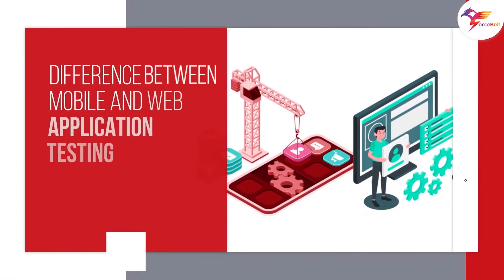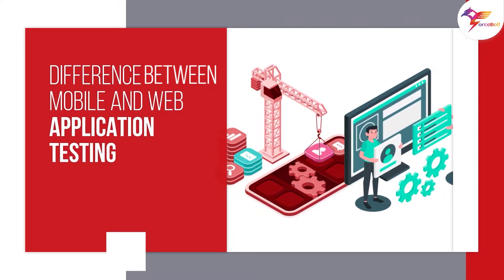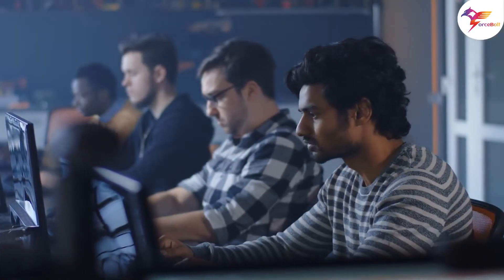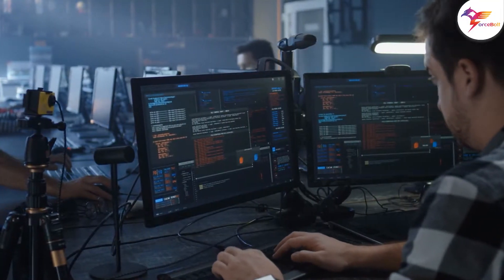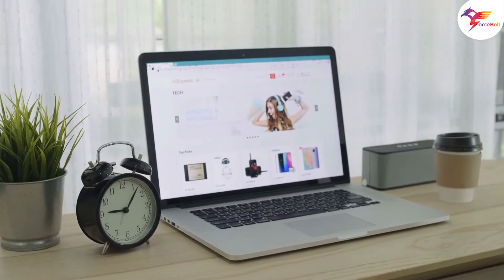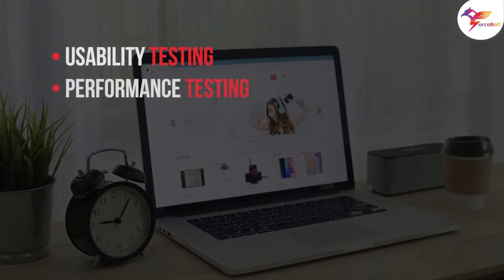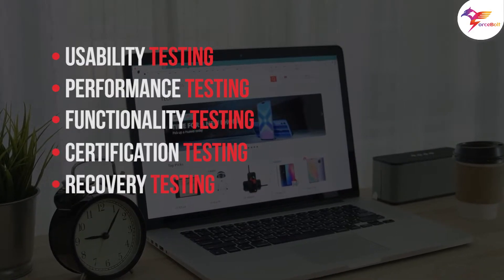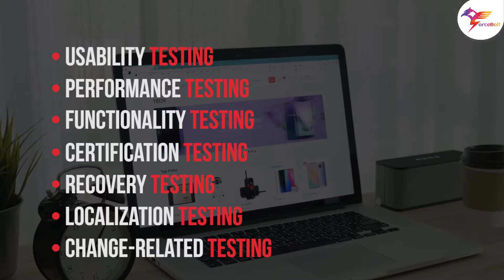Difference Between Mobile App Testing and Web Testing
Testing a web application is quite different from testing the same in a mobile application.🤔
Though the target audience for mobile apps as well as web apps are the same, the testing methodologies differ a lot. The difference is primarily due to the medium through which the information in the app is presented to the user. There are some similarities because some tools are used commonly in both mobile and web applications but along with that, there are some major differences.

Watch our video, and know about these major differences between Mobile App Testing and Web Testing.😃